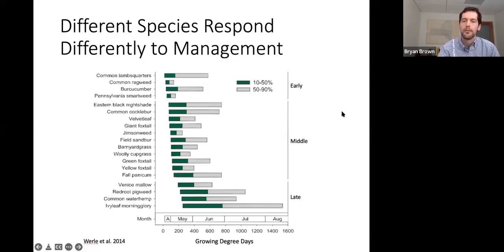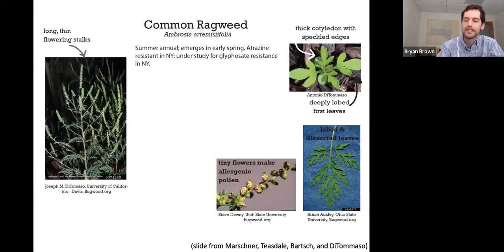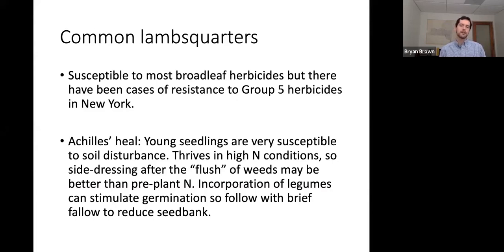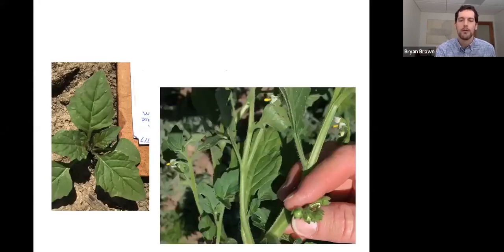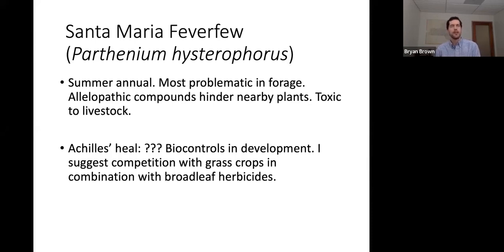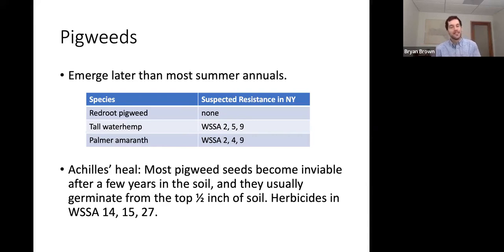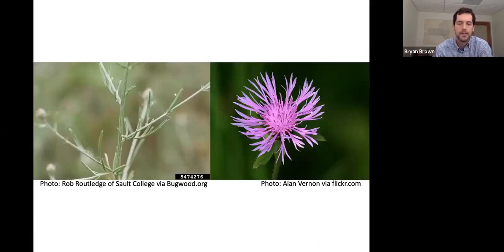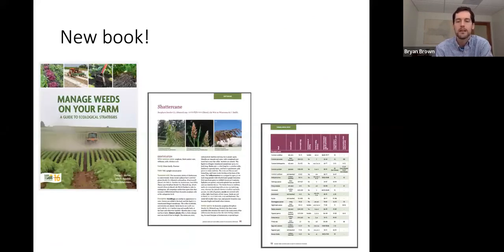2022 Broadleaf Weed Identification for Crop Production webinar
In this video Bryan Brown NYSIPM will go over some of the key distinguishing characteristics of the most problematic broadleaf weeds in NY field crops. For each species, we'll discuss some of the biology that makes it weedy and look for potential "Achilles heals" that can be exploited for management.